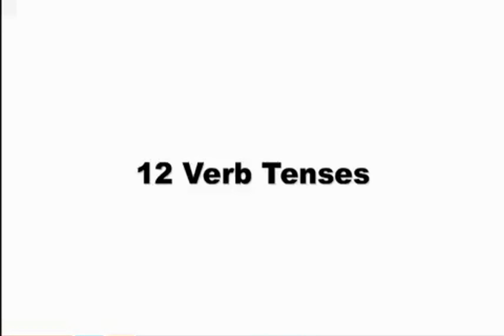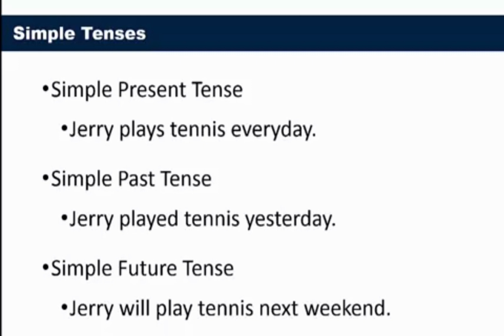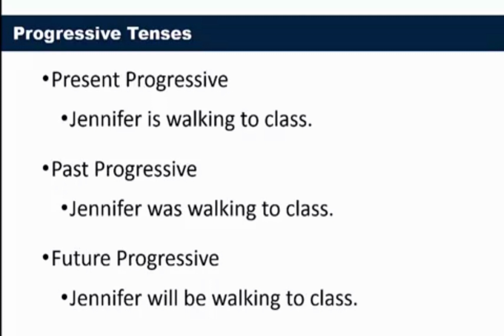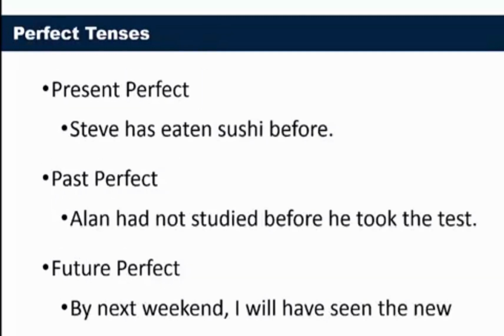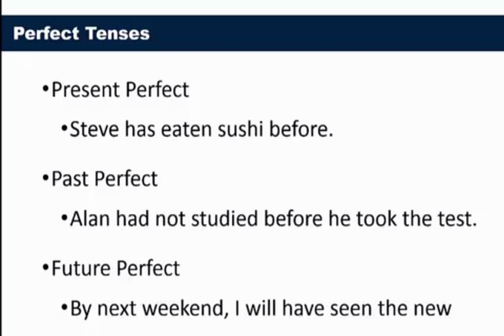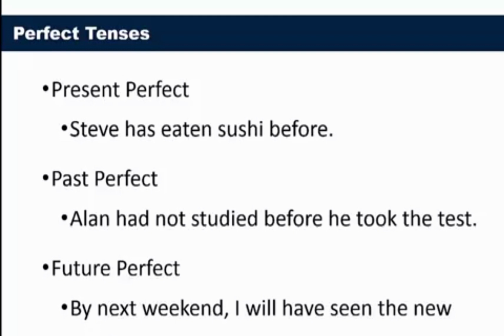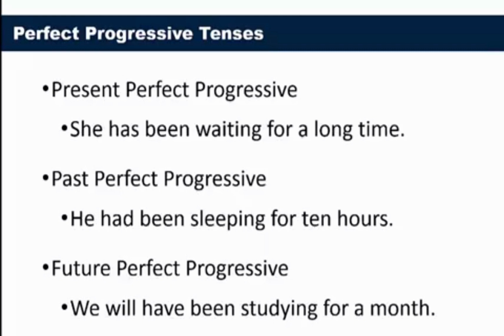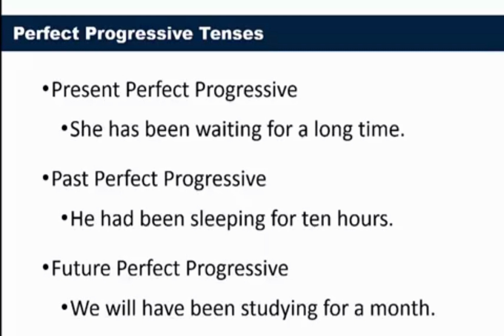Quick review On Tenses